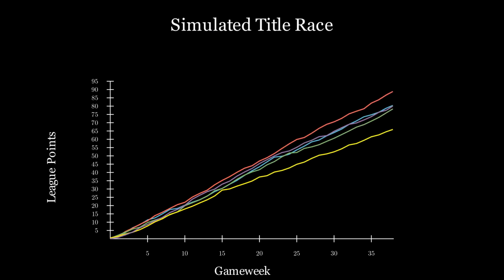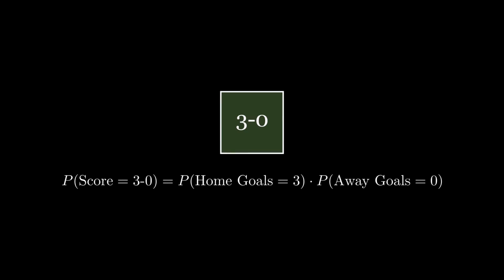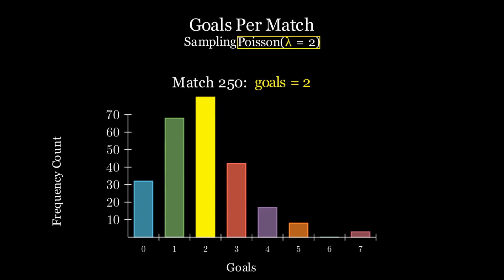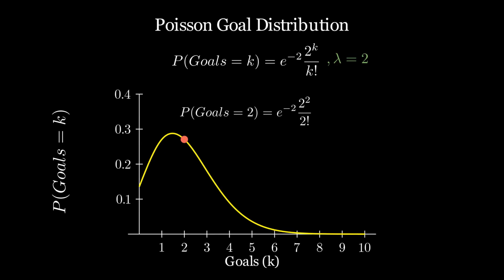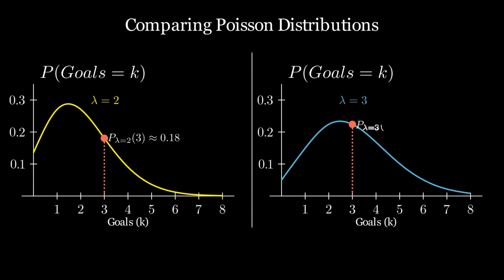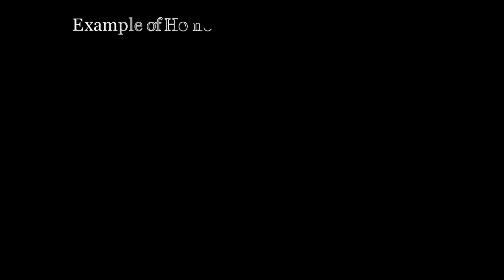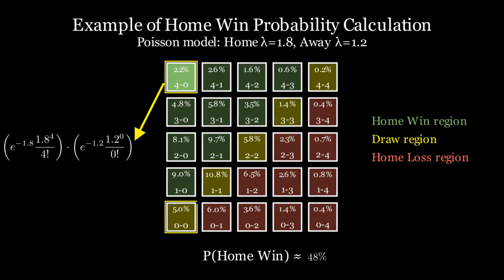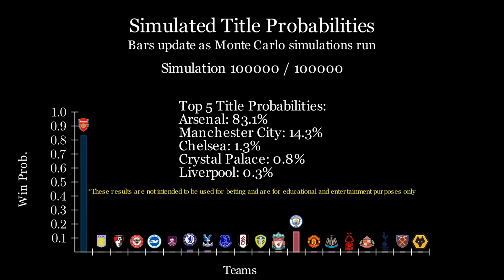AI Predicts the Premier League Winner | Monte Carlo Simulations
Who will win the Premier League? In this video, I use AI-powered Monte Carlo simulations to model the rest of the Premier League season and estimate each team’s probability of winning the title. Using expected goals (xG), match difficulty, home/away effects, and statistical randomness, we simulate the season 100,000 times to generate a prediction that’s more realistic than simple table projections.

*Please note that these results were for educational and entertainment purposes only, do not use them for betting or gambling.

🔍 What’s inside the video: How Monte Carlo simulations work in football analytics Modeling goal scoring using Poisson probability AI-driven adjustments to match difficulty Title odds for each team Predicted final table Surprising results from the simulations

⚽ Why Monte Carlo? Football is unpredictable. Single predictions often fail—but thousands of simulations reveal distributions, probabilities, and true uncertainty in the title race.

📊 Tools Used
Python
Pandas / NumPy
Poisson models
Monte Carlo simulation loops
Matplotlib / Manim for visuals

Timeline:
0:00 Intro
0:33 Match Probabilities
1:04 Scoreline Probabilities
2:06 Poisson Distribution
3:55 Poisson Example and Details
6:02 Importance of Lambda
7:03 How Lambda is Estimated
8:04 Putting it All Together
9:54 Simulation Results
11:38 Outro